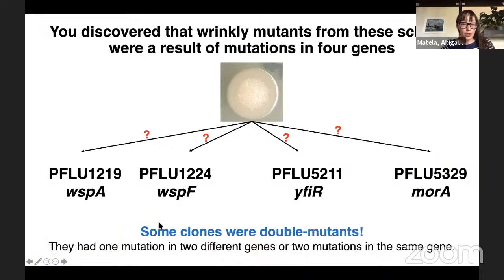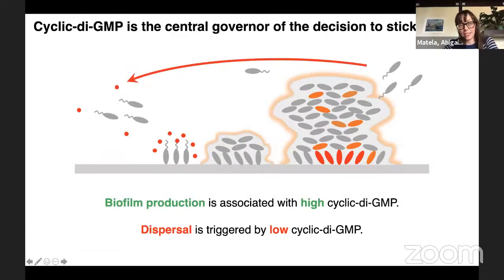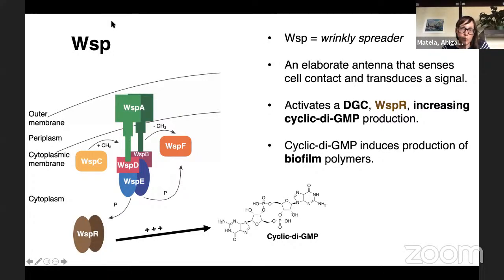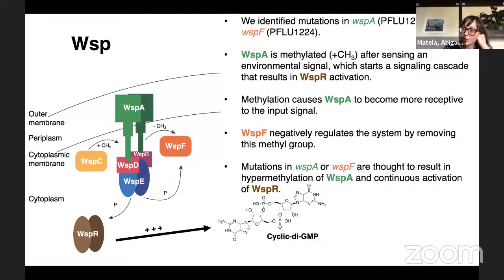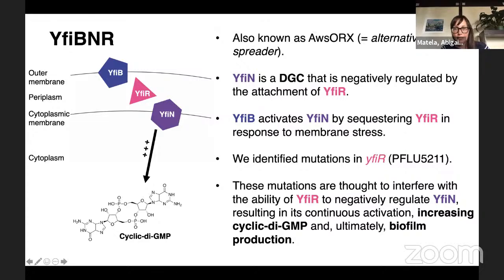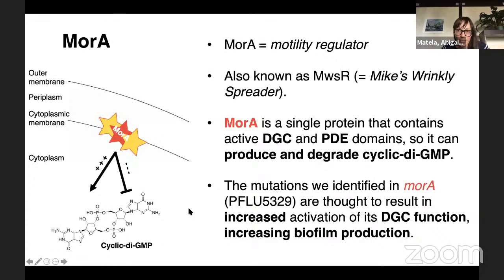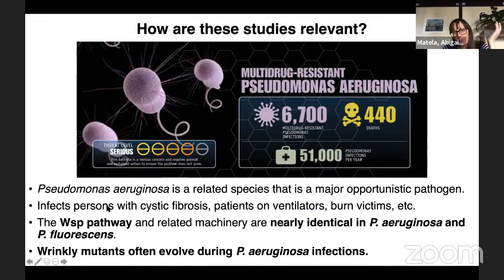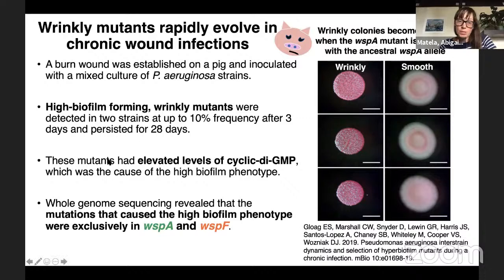Module: Evolve STEM Day 5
Dr. Abby Matela: Evolve STEM Module